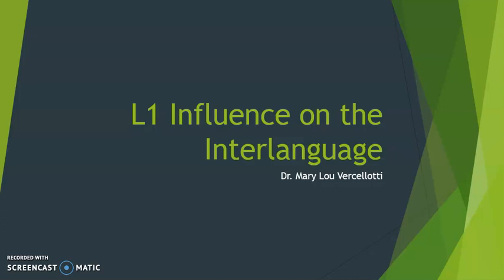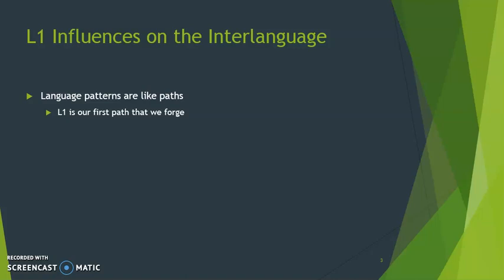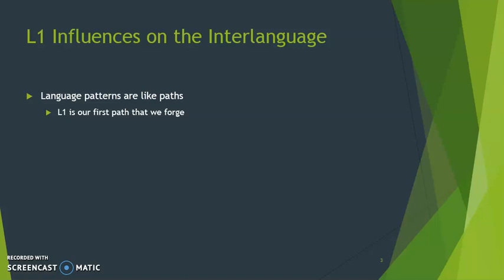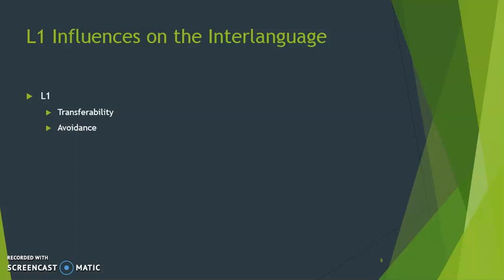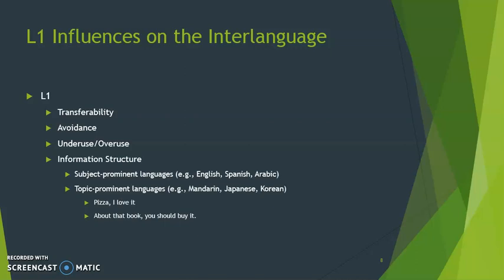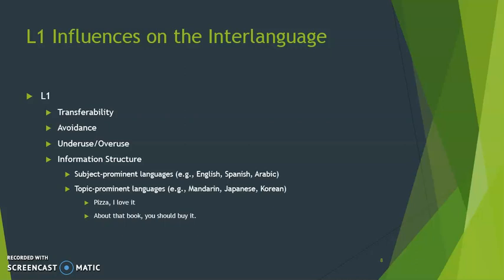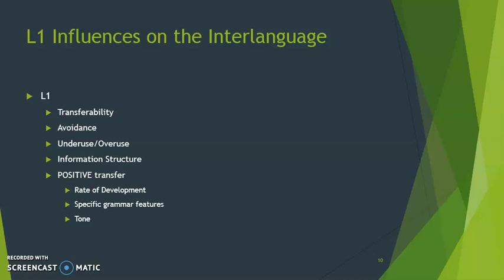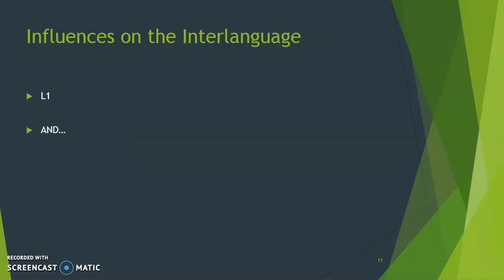L1 Influence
Review of some of the concepts related to L1 influence on the interlanguage of learners